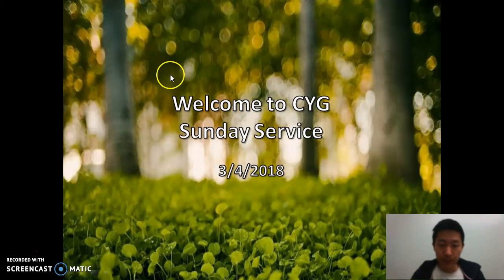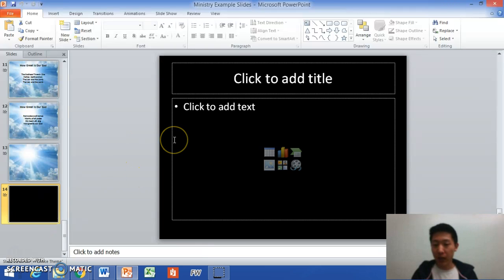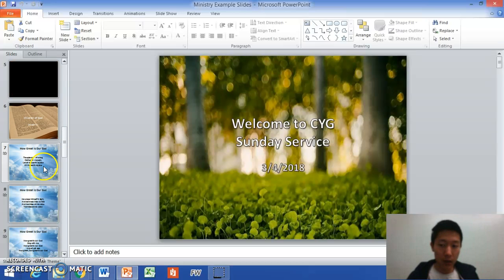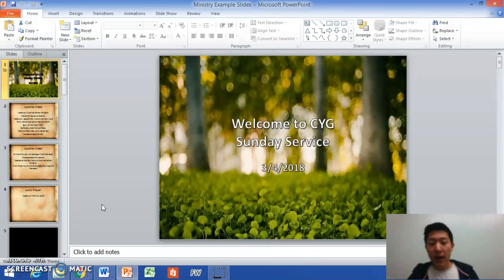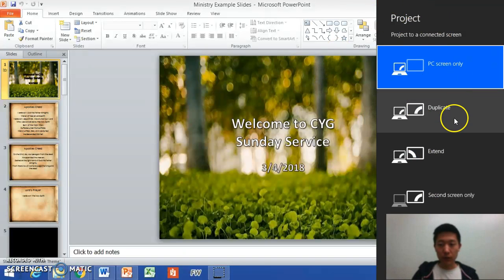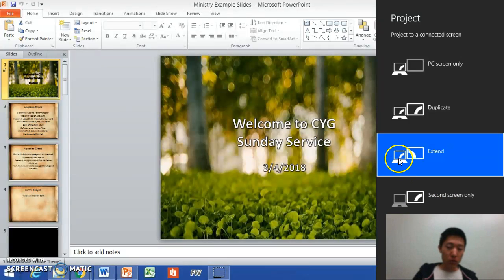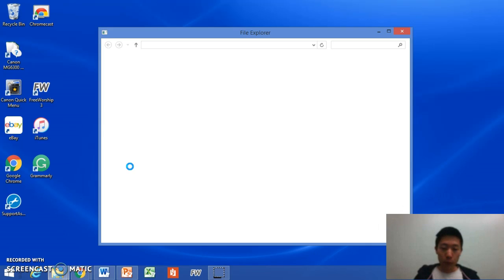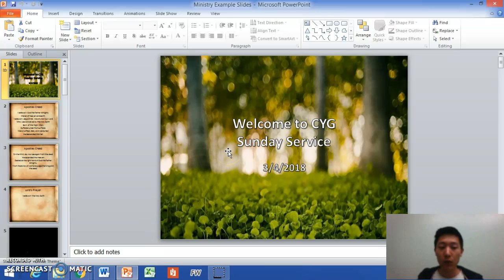Presentation Mode Hotkeys